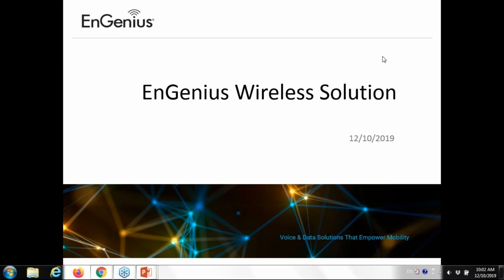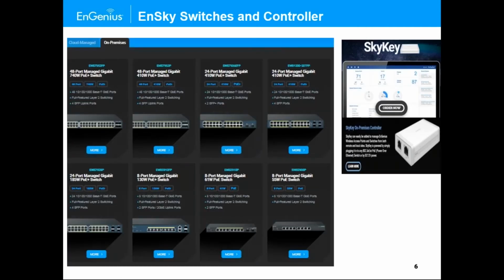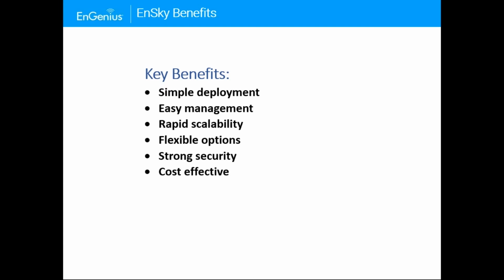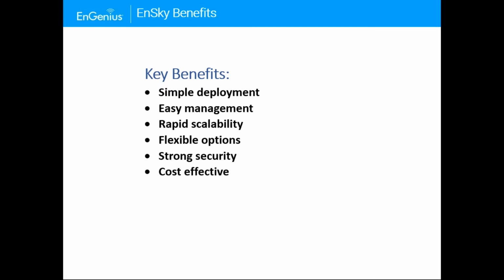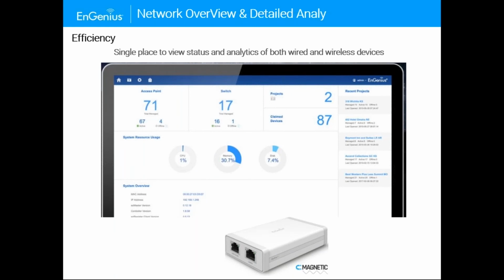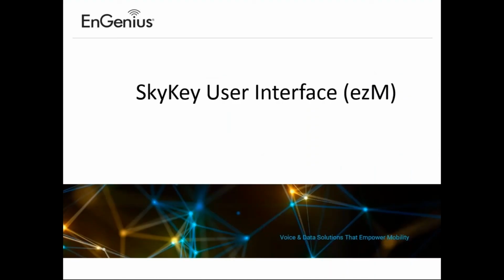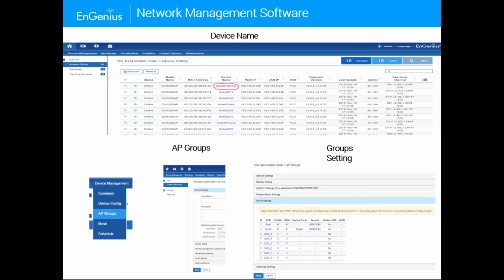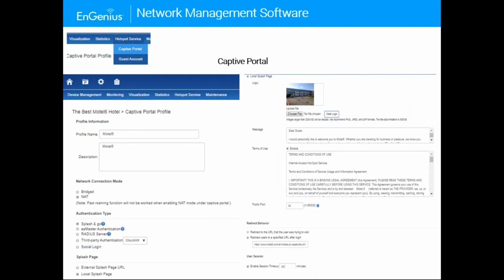EnGenius Webinar - Easy On Premises Network Management with SkyKey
Please join EnGenius for a live webinar to learn about their new simple plug-and-play on-premises network management solution.

With SkyKey you can Cloud-enable new and existing networks making them easier to access, monitor and manage up to 100 access points and switches.